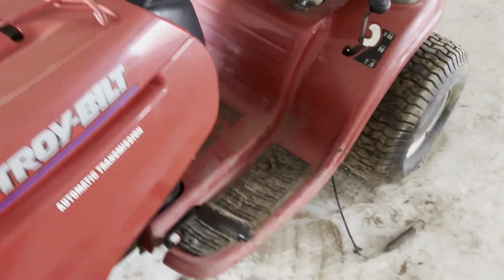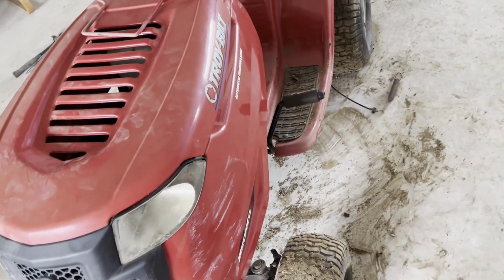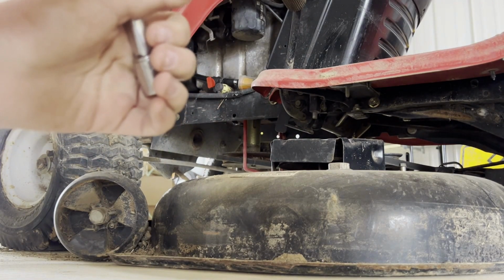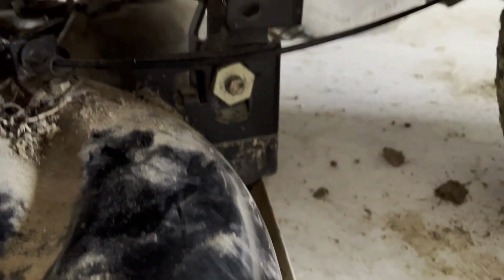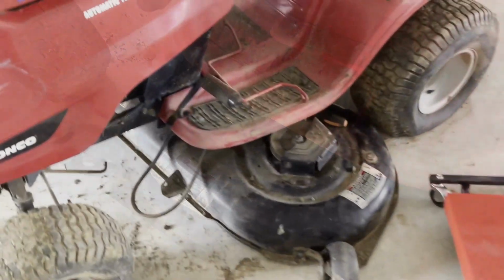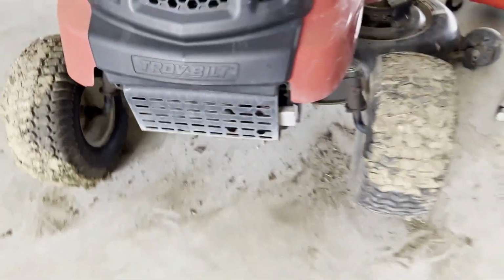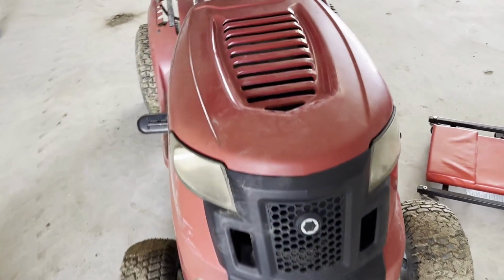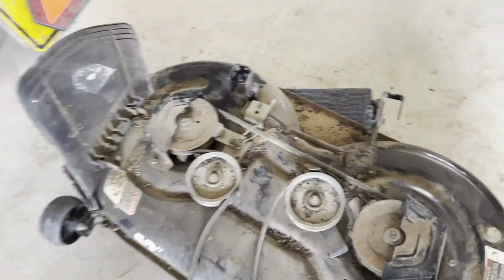Making a lawnmower not mow lawns anymore! (Removing the deck on my 2011 Troybilt)